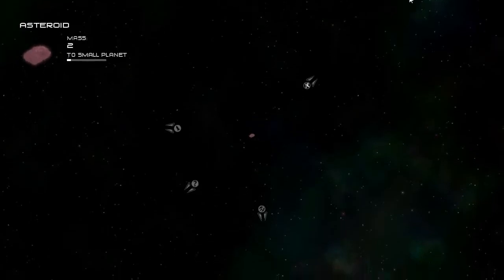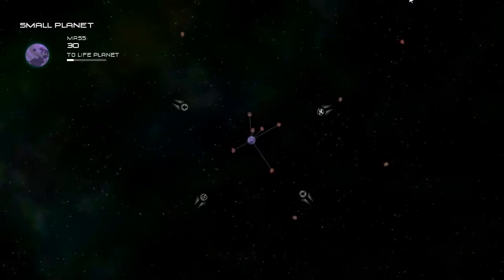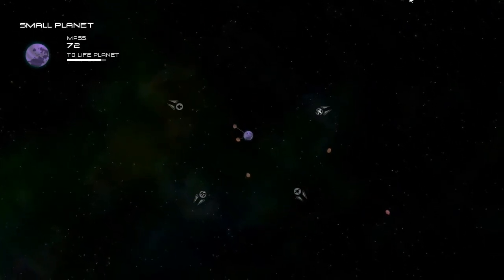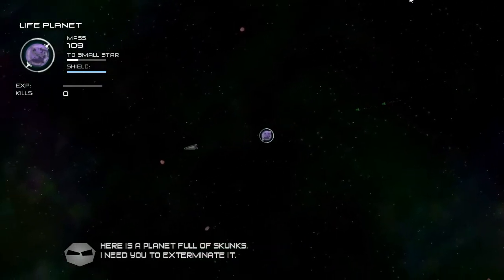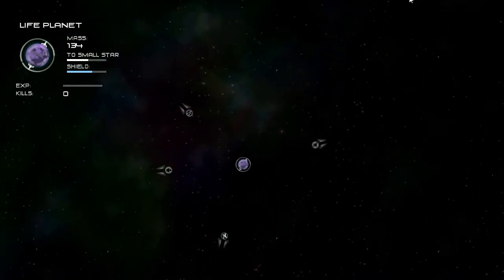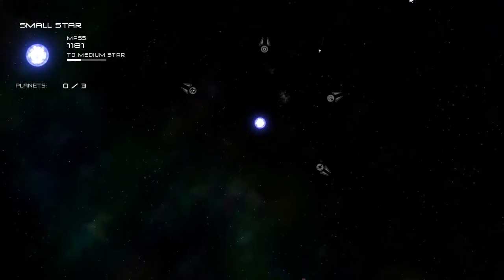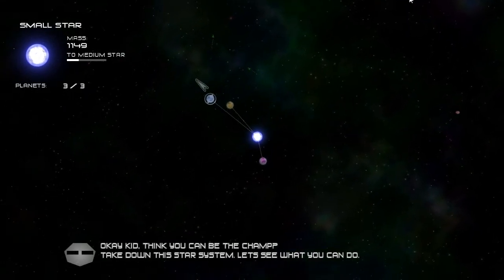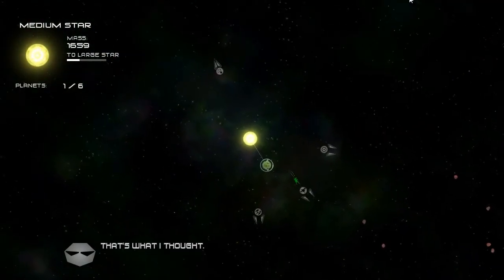Let's Play - Solar 2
lankanmon plays the open world sandbox game Solar 2. He starts off as an Asteroid and grows it to a star.

--- LKNGaming Channel ---
Video By: lankanmon